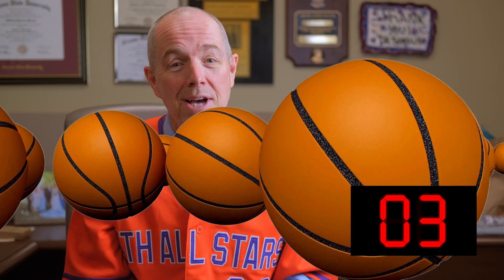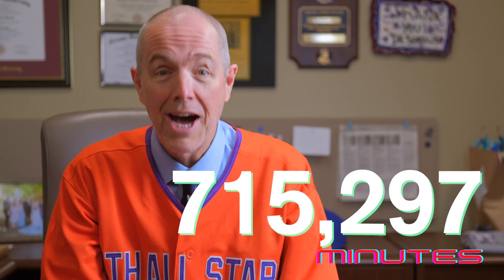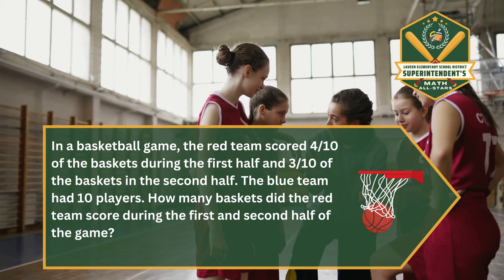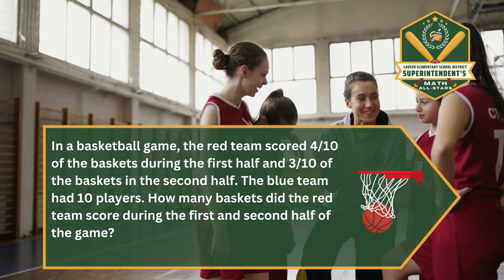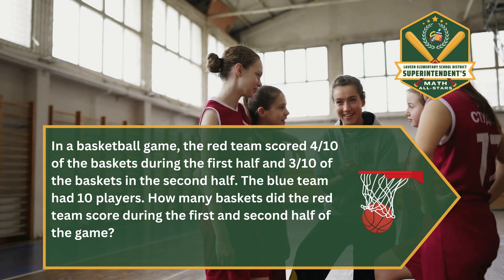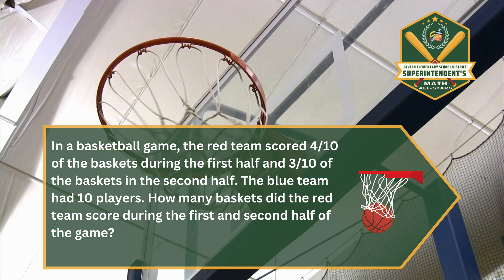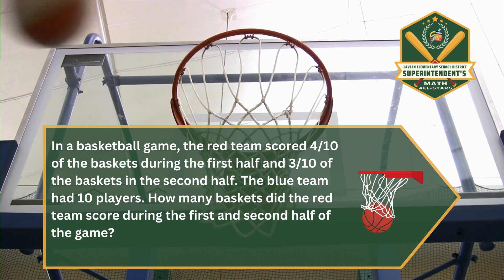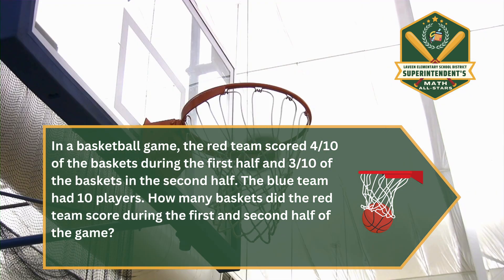February Recap G4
The February recap is here! Dr. Sprout is back to shout out the winners of the Question of the Month and to throw down more math challenges.  The All-Stars have completed over 700,00 minutes of extra math this year!